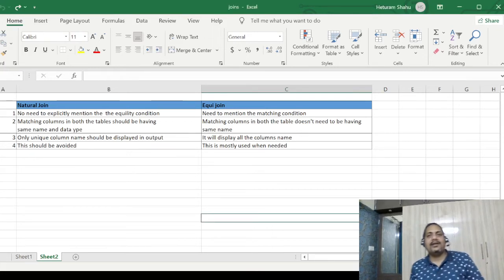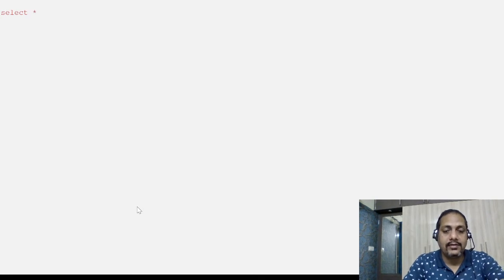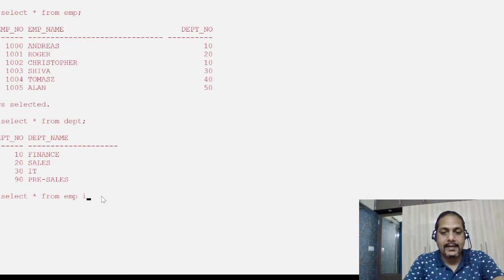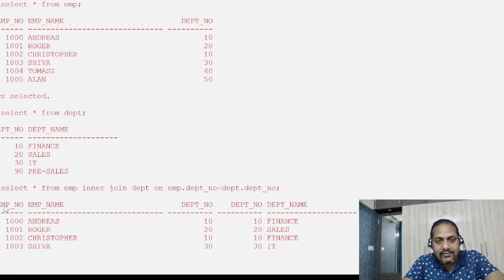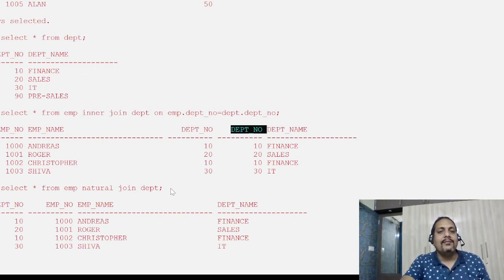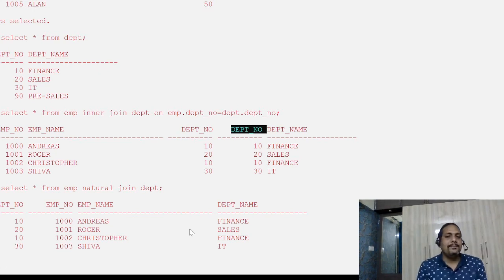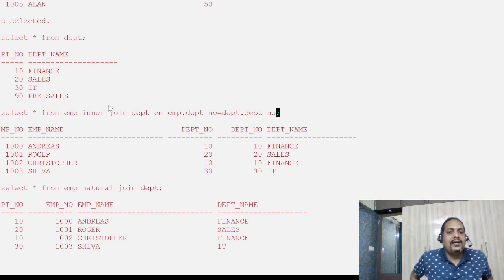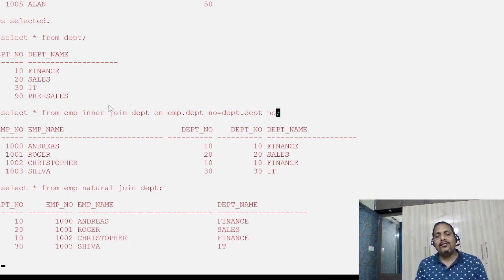Difference between Natural and Equi Join in Oracle | Natural join in SQL explained fully